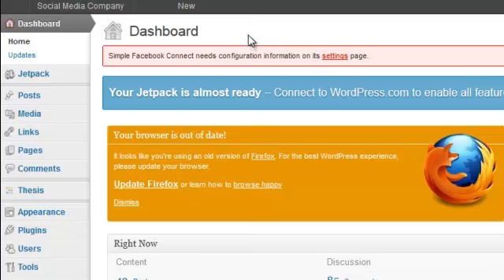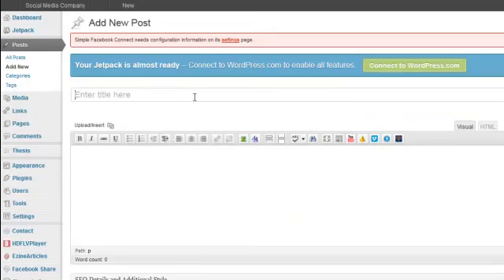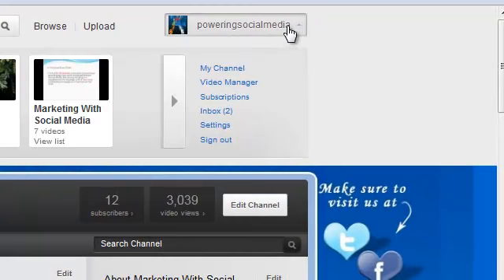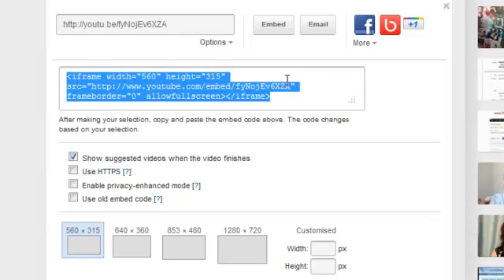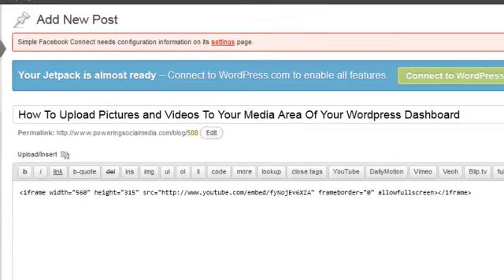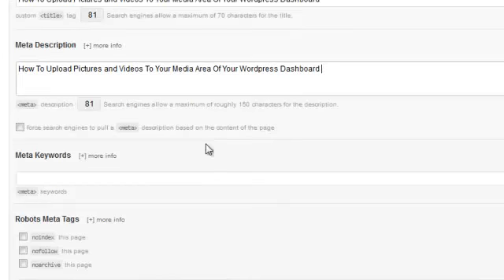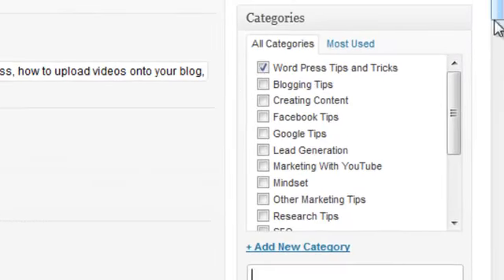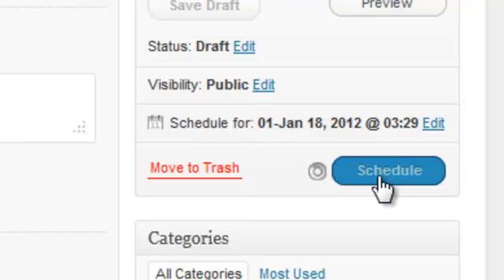How To Post Youtube Videos Onto Your Blog or Word Press Website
Hayley Wilson and Suzanne Camille teach you how to use social media marketing and SEO to drive targeted traffic to your site and business

We also provide FREE social media marketing training videos to help you reach your goals.